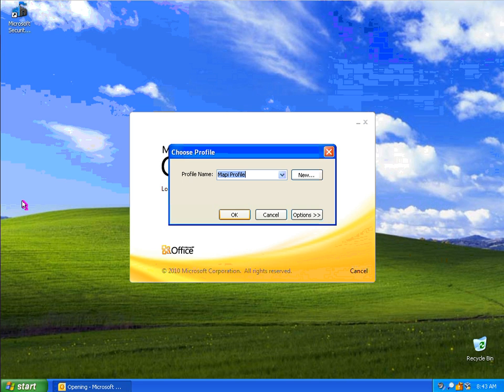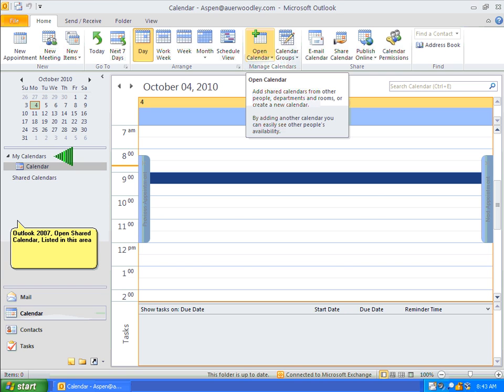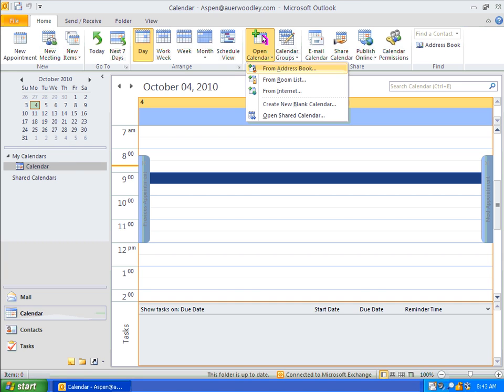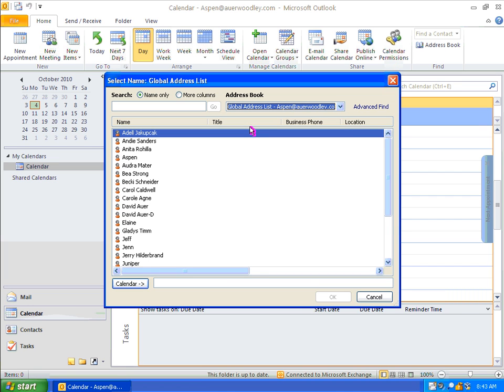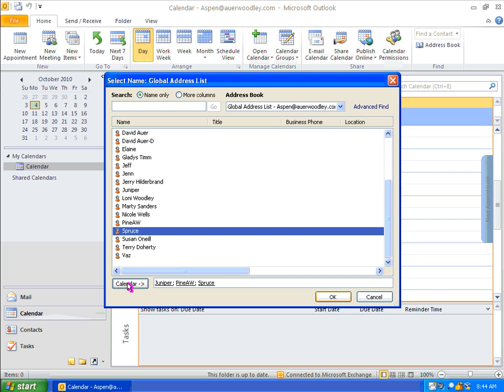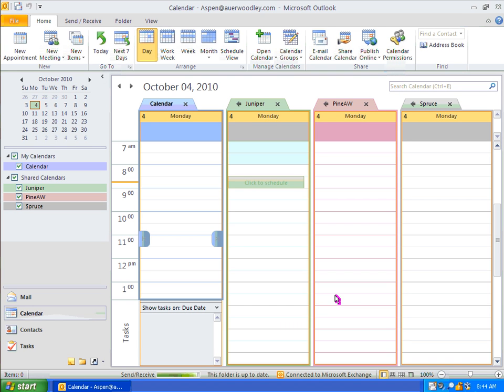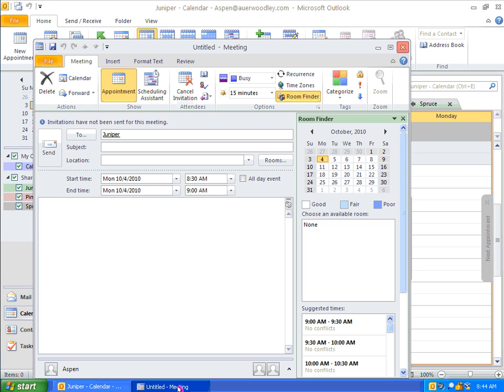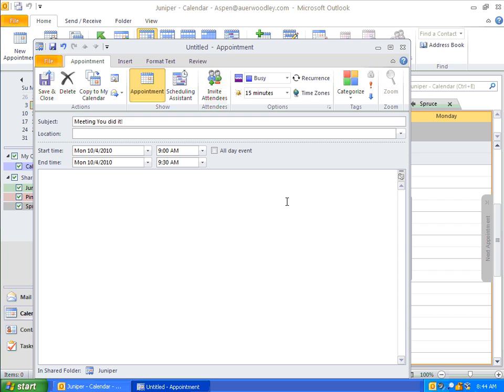AuerWoodley Outlook.asf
Setting up Calendars for Auer Woodley Conference Rooms